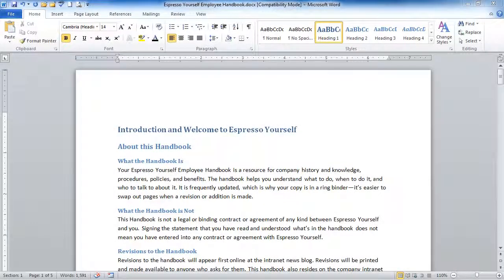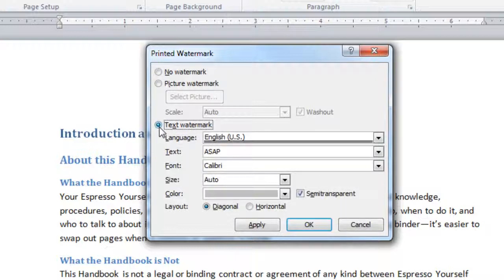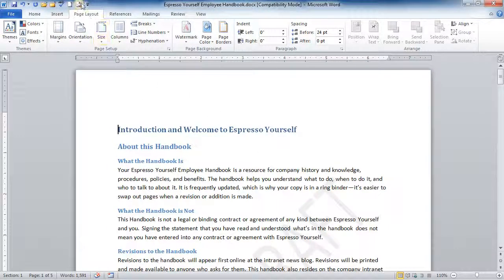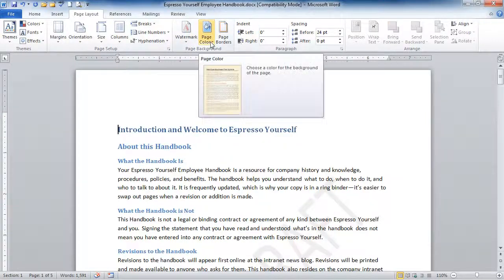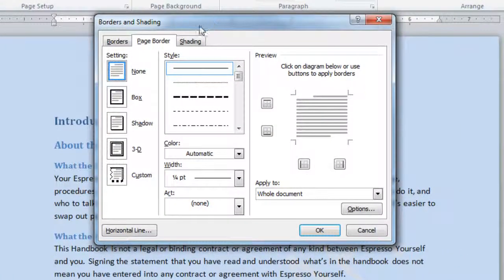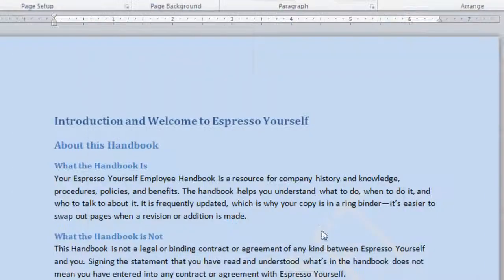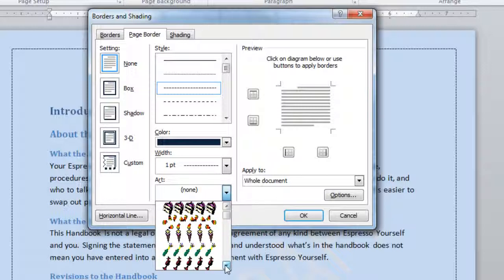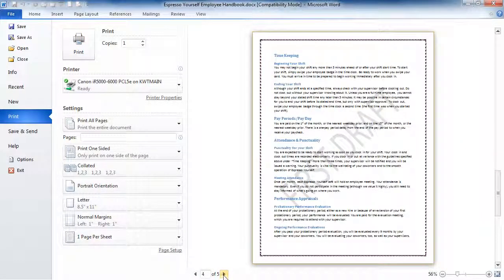Word 2010: Using the Page Background Features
Learn how to use the Page Background options on the Page Layout ribbon to enhance your document. In this video, we will create a text watermark to print in the background of each page, we will change the page color for better online viewing of the document, and we will experiment with the different page borders available in Word 2010.